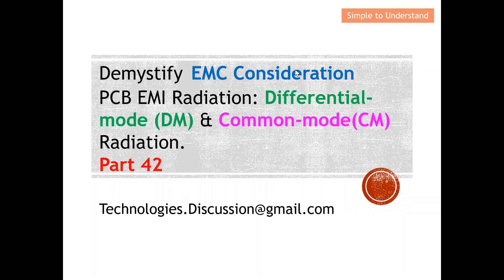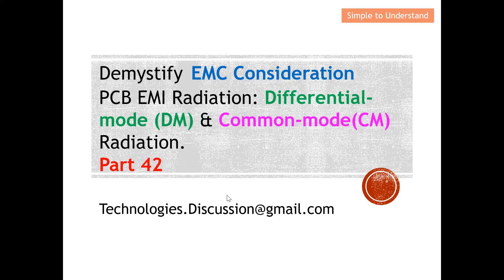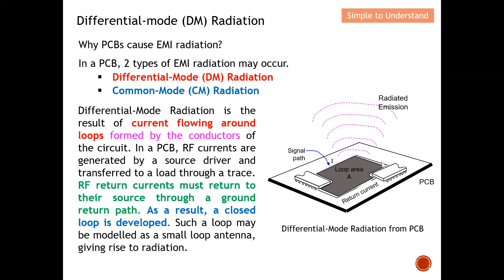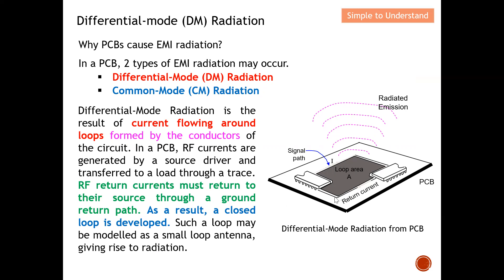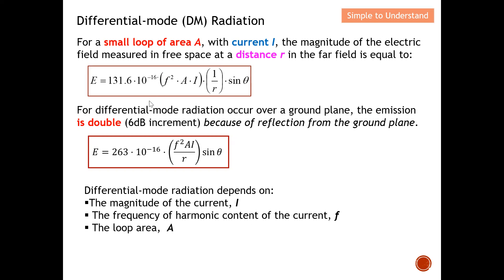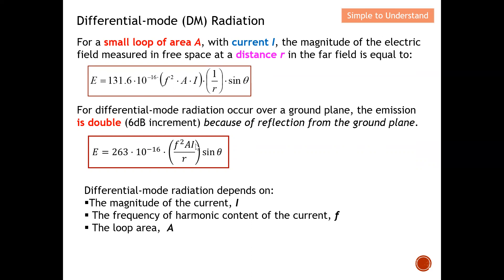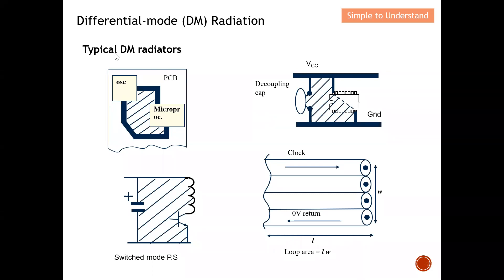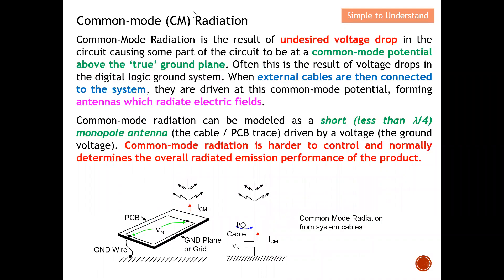EMC #42. How to Stop EMI Radiation in PCB Design. Differential Vs Common Mode (High-Speed Layout)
EMC Part 17. Different Techniques to Reduce the Differential Mode Radiation from a Closed Loop Path.

EMC Part 18. How to Reduce Common Mode Radiation in Far Field in Order to Pass the EMC Certification

Two Types of PCB EMI Radiation: Differential-mode (DM) & Common-mode (CM) Radiation.

Why PCBs cause EMI radiation?
In a PCB, 2 types of EMI radiation may occur.
 Differential-Mode (DM) Radiation
 Common-Mode (CM) Radiation

Differential-Mode Radiation is the result of current flowing around loops formed by the conductors of the circuit. In a PCB, RF currents are generated by a source driver and transferred to a load through a trace. RF return currents must return to their source through a ground return path. As a result, a closed loop is developed. Such a loop may be modelled as a small loop antenna, giving rise to radiation.

Differential-mode radiation depends on:
The magnitude of the current, I
 The frequency of harmonic content of the current, f
 The loop area,  A
Common-Mode Radiation is the result of undesired voltage drop in the circuit causing some part of the circuit to be at a common-mode potential above the ‘true’ ground plane. Often this is the result of voltage drops in the digital logic ground system. When external cables are then connected to the system, they are driven at this common-mode potential, forming antennas which radiate electric fields.

Common-mode radiation can be modeled as a short (less than /4) monopole antenna (the cable / PCB trace) driven by a voltage (the ground voltage). Common-mode radiation is harder to control and normally determines the overall radiated emission performance of the product.

Name 2 important objectives to follow in laying out a PCB in order to minimize emissions and susceptibility of the circuits on the PCB.
Keep the loop areas of critical signals (clocks, etc) and their current return paths very small.
Use an image plane (ground plane) for the return current path. The image plane will provide a low impedance path for RF currents to return to their source (flux return) and hence reducing EMI emissions through flux cancellation. In addition, use a guard trace to provide an additional “alternate low impedance return path” to the image plane return path.